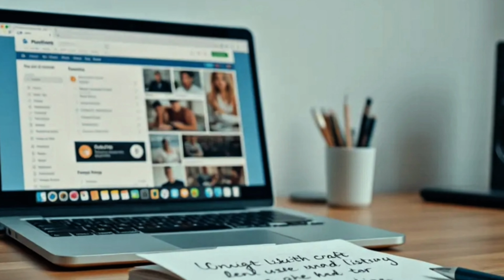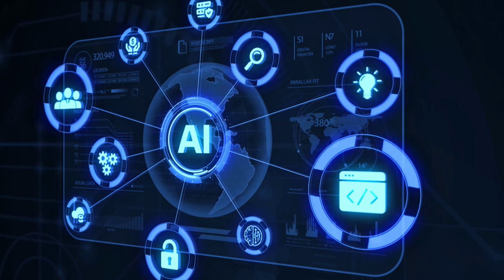How to use the new Chat Gpt|ChaptGpt-5 Hidden tools for Realtors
Realtors in 2025: if you’re NOT using ChatGPT-5, you’re already behind.
Here are the secret AI hacks top agents and team leaders are using to generate leads, recruit agents, and automate their business.

🚨 Realtors: The game has changed. In this video, I reveal the **exact AI tools** that helped top-producing real estate agents eliminate burnout, save 20+ hours a week, and scale to **$1M+ in GCI** using automation, video, and lead gen systems.

Stop wasting hours on busywork. ChatGPT-5 is your smarter, faster, no-excuses assistant — and here are **10 real-world AI automations** solo agents and team leaders can copy today.

Watch as we expose **everyday realtor pain points** turned into ninja hacks — all powered by GPT-5’s huge memory, connectors, and reasoning smarts.

chat gpt-5 can lead generate, script content, automate everyday tasks, and more.  Realtors need to Lead Gerate make content and show value. These Free Ai tools will do all this for you. Chat GPT-5 is a game changer

**COMMENT “GPT5”** below to get the full prompt pack — everything you need to paste directly into chat gpt-5

📩 Want the FREE AI Lead Generation Toolkit for Realtors?
👉 Comment “AI Toolkit” or hit the link in the pinned comment.